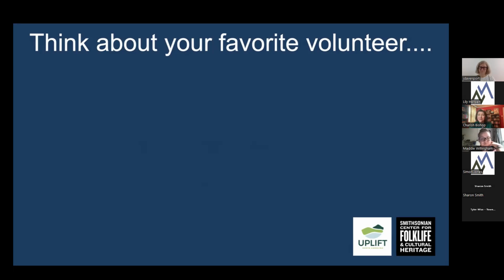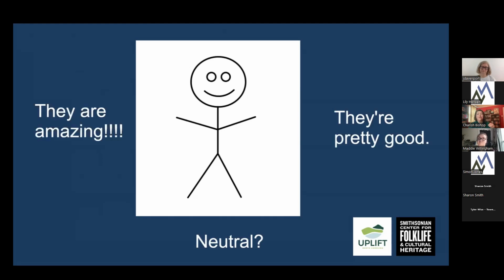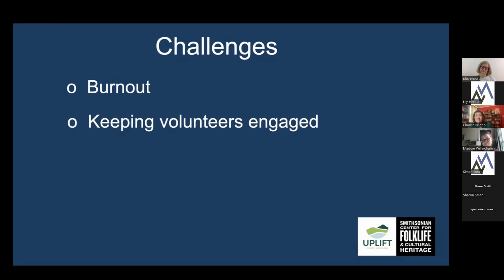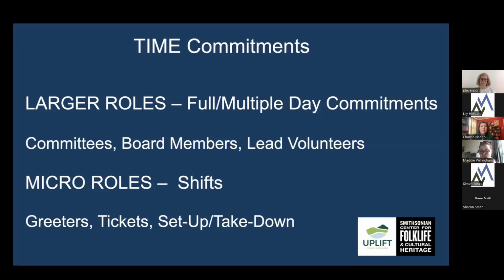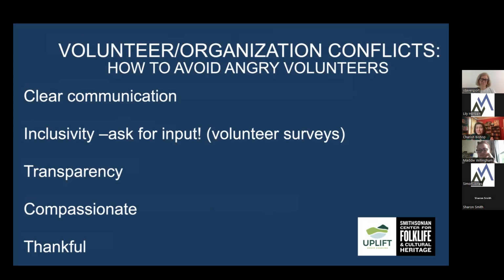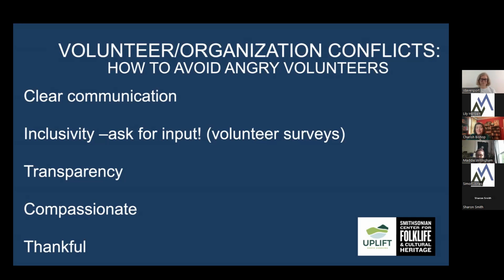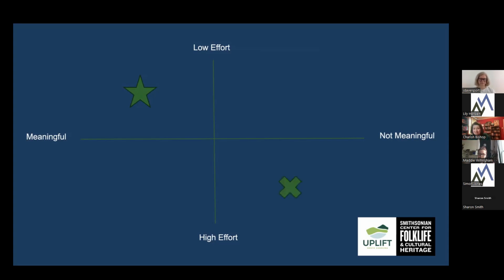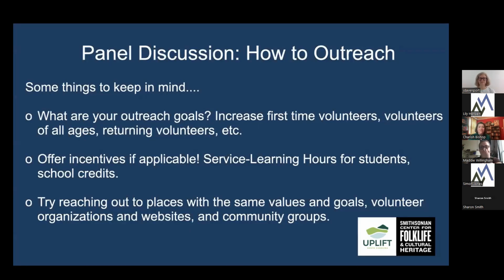Troubleshooting Tuesdays: Festival Volunteer Management